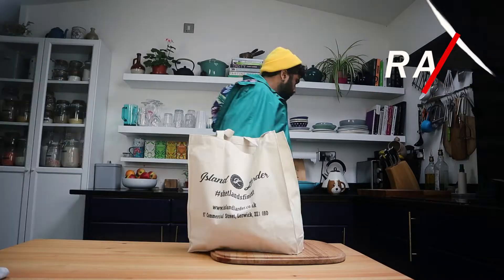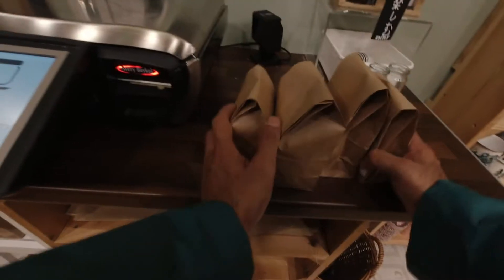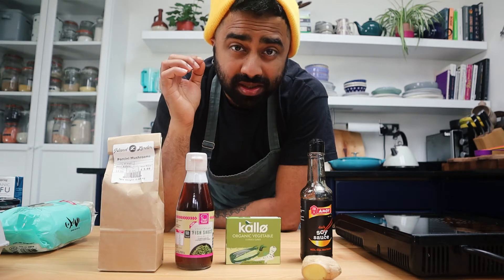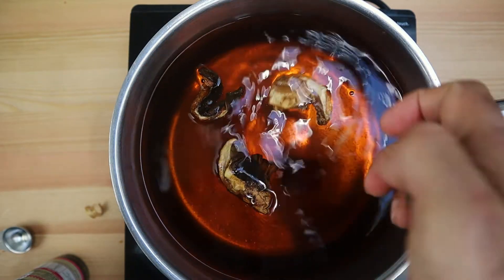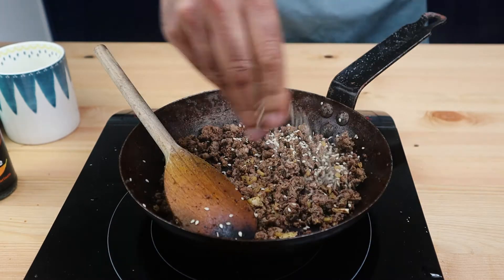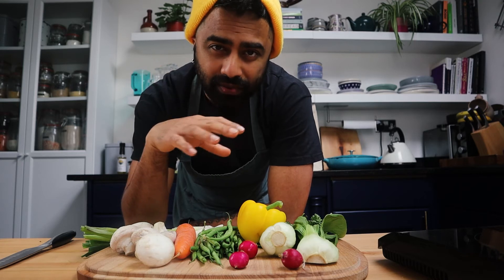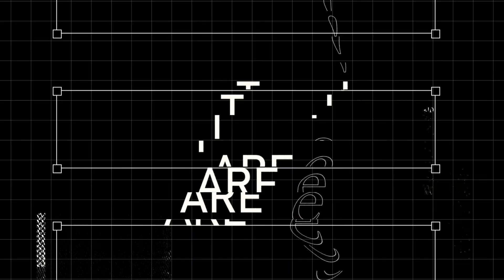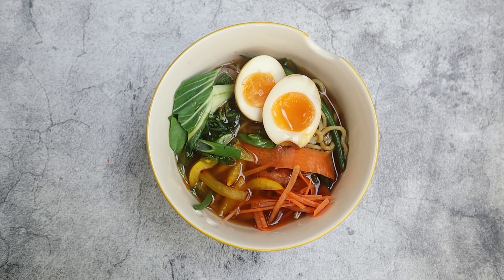EASY RAMEN RECIPE IN NO TIME (STOCK IS VEGAN)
DESCRIPTION:
THIS IS AN EASY RAMEN RECIPE WITH VEGAN DASHI STOCK. THATS READY IN NO TIME.

TIMESTAMPS:
00:00 INTRODUCTION
00:19 ISLAND LARDER
01:14 DASHI
02:23 CRISPY BEEF
3:14 VEGETABLES
4:22 MISO TARE

RECIPE:
SERVES: 4

DASHI:
3TBSP FISH SAUCE
3TBSP SOY SAUCE
30GM GINGER SLICED
8-10 DRY MUSHROOMS
1 CUBE VEG STOCK
2LITER WATER

RAMEN NOODLES 2 PACKS (I USED READY COOKED RAMEN NOODLES AND ½ PORTION OF NOODLES PER PERSON)

TARE
1 HEAPED TBSP WHITE MISO PASTE
2 LADLE DASHI STOCK
(ADJUST MISO PASTE AND DASHI STOCK AS PER TASTE

CRISPY DRY GINGER AND SESAME MINCE:
200GM MINCE GINGER
30GM GINGER CHOPPED FINE
DASH SOY SAUCE
1 TBSP SESAME SEEDS
DASH OF WATER IF IT STICKS TO THE PAN

USE VEGETABLES AS PER REQUIREMENT(WATCH VIDEO FOR TIPS)

METHOD:
DASHI
TO MAKE DASHI ADD ALL DASHI INGREDIENTS TO A POT AND LET IT SIMMER FOR 30-MINS
TARE:
ADD INGREDIENTS OF THE TARE IN A POT AND WHISK UNTIL IT COMBINED
SIMMER FOR 5-7 MINS

ADD ALL INGREDIENTS TO A PAN ON MEDIUM LOW HEAT AND KEEP MIXING UNTIL DRY, SHOULD TAKE ABOUT 15-20 MINS

ASSEMBLE:
COOK OF SOME MUSHROOM IN THE ‘TARE STOCK’ FOR 5 10MINS
ADD THE GREEN BEANS AND ANY ‘GREEN VEG’ TO STOCK TO COOK FOR 5MINS OR SO .
ADD YOUR COOKED NOODLES TO ‘TARE’ STOCK TO HEAT UP
ASSEMBLE IN BOWL AND ENJOY

*ALL PRODUCTS GIFTED BY Island Larder
Island larder are champion producers using quality ingredients and are committed to sustainability and social justice. They hand pick the best food and drink makers and always test samples to ensure unparalleled deliciousness!!

Make sure to visit them if you are in Shetland or visit ‘Da Street’